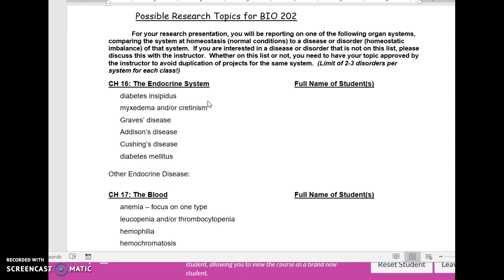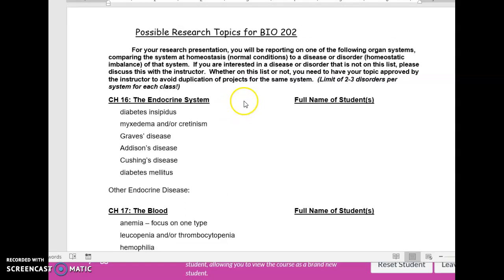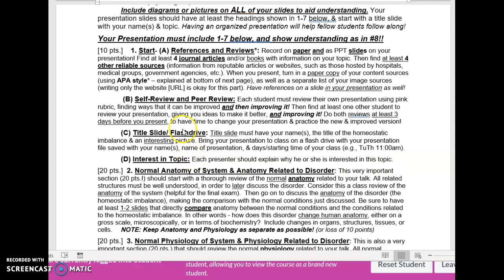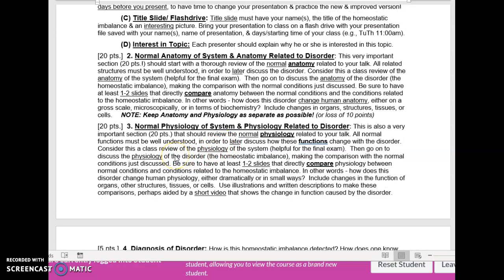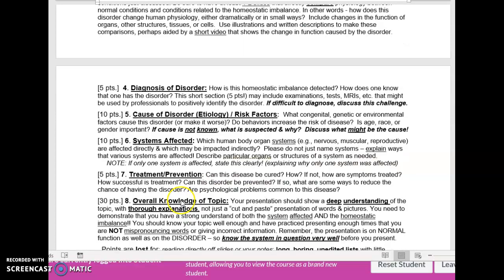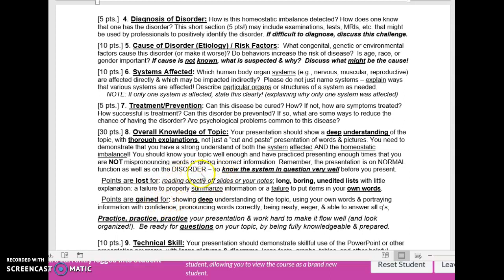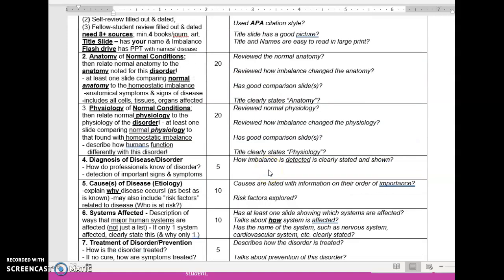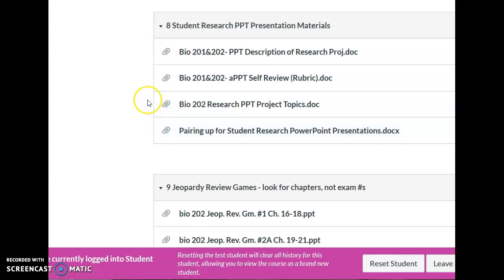Bio 202 Research Presentation